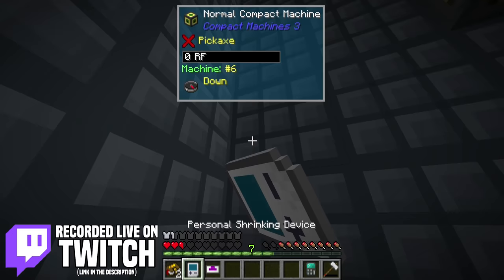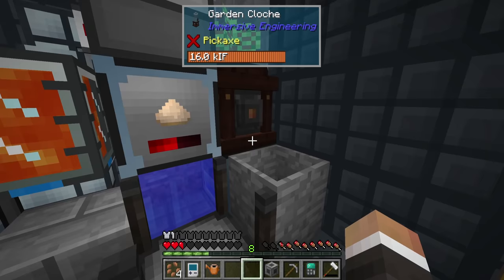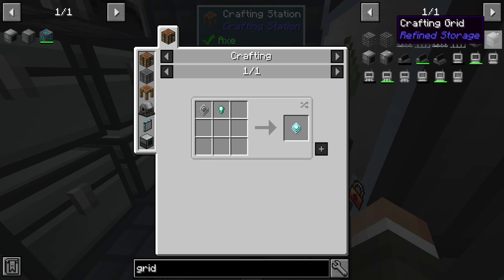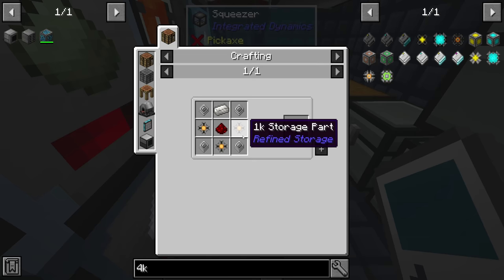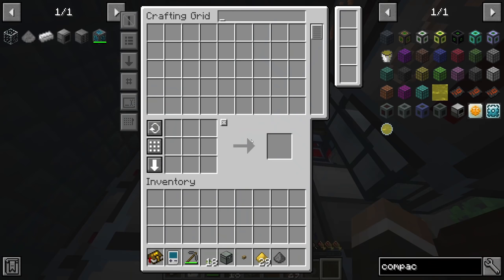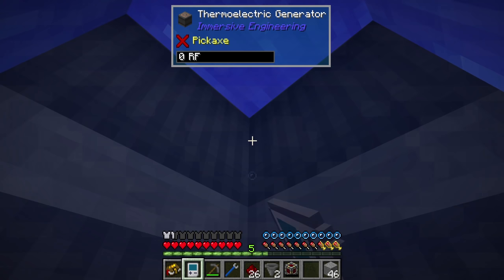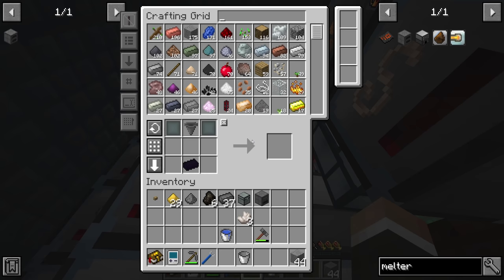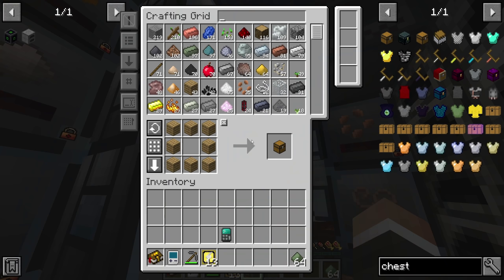Minecraft Compact Claustrophobia | REFINED STORAGE! #9 [Modded Questing Skyblock]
Minecraft Compact Claustrophobia | REFINED STORAGE! #9 [Modded Questing Skyblock] with GamingOnCaffeine